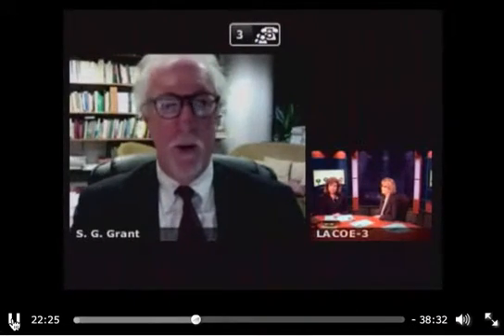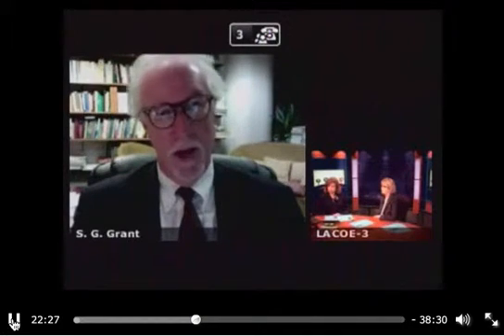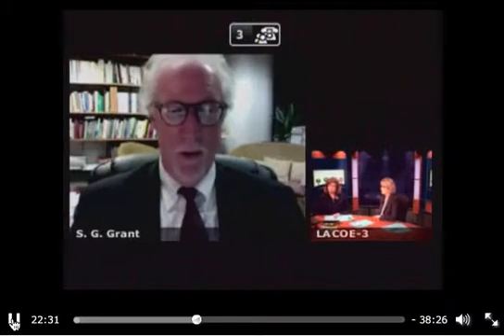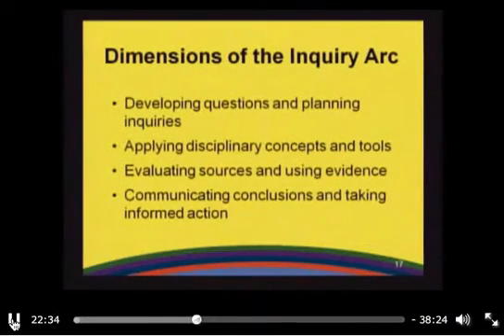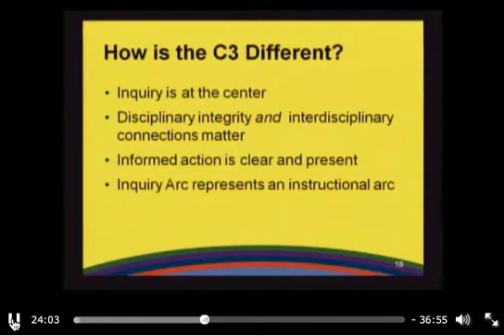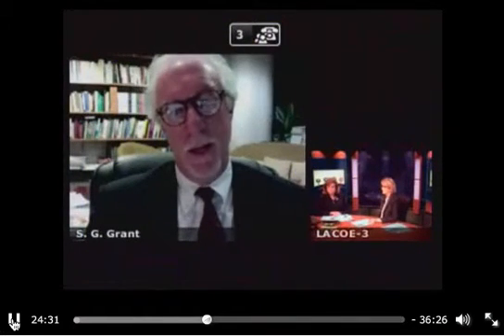SG Grant 20 45to25 05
The Inquiry Arc_S. G. Grant